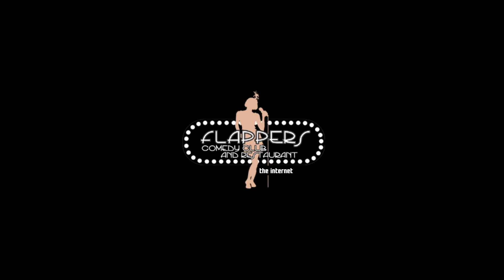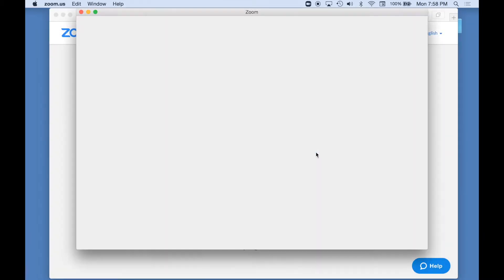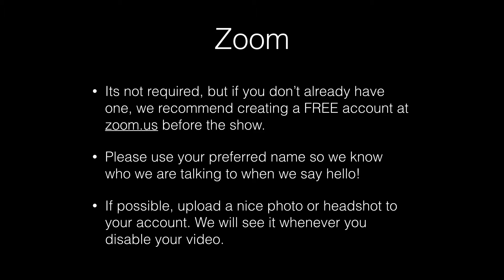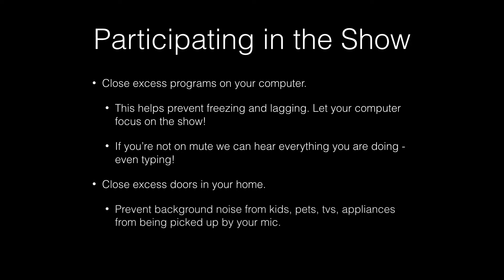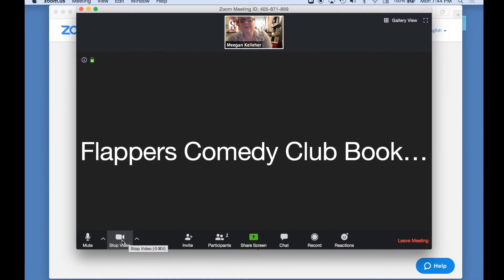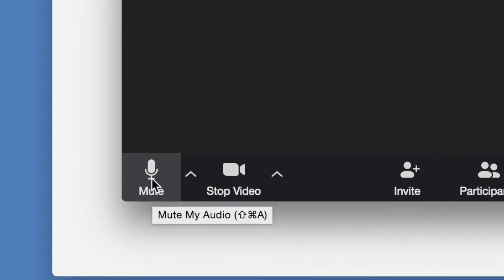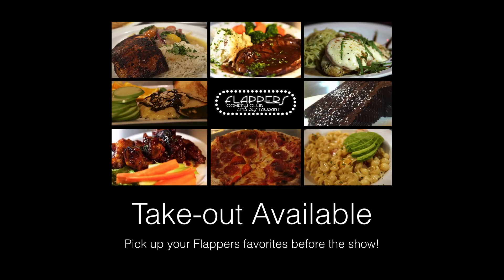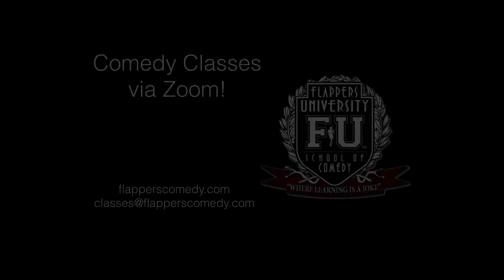Watch this to Get Virtual!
We know these are tough times.  First and foremost, we hope that you and your family are staying home and staying safe.  That being said, due to the coronavirus, we are unable to offer our live shows to the general public for everyone’s health and safety. We appreciate your continued support.  We plan to reschedule any of our existing shows as soon as we are allowed to re-open. BUT GUESS WHAT-  we are going Virtual.   We are working round the clock to try and get all our shows classes  and open mics  online for you!.

Please Take a virtual comedy class!  For information about classes, to sign up for Private Coaching, and Questions please call or email – What else are you going to do during quarantine?

 Buy a ticket to any one of our new “virtual” shows or any future live show.  See our Calendar At Flapperscomedy.com

 Buy a Gift Card – we’re gonna be back as soon as we can!

 Get on our text list and stay up to date on any announcements. To join, text “Burbank” to 766-26

    Follow, like, and interact with us on social media @Flapperscomedy we’re on Instagram, Twitter, Facebook, and, yes, even TikTok

Join our Email List by clicking here or signing up

Thank you for your continued support.  We promise to bring you online laughs as often as possible and live laughs as soon as we get to the other side.  If you have any questions or comments, please feel free to email We are short staffed, so bear with us and we will get back to you as soon as we can.  Hope this Video Helps!

Flappers Comedy Club Management Team

Live from Flappers Comedy Club & Restaurant located in lovely downtown Burbank - the Entertainment Capital of the World.